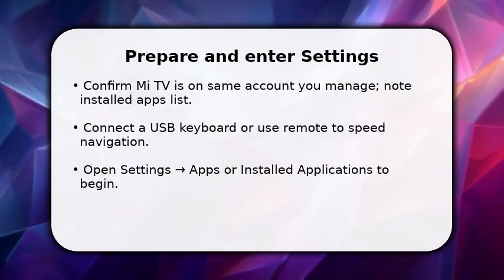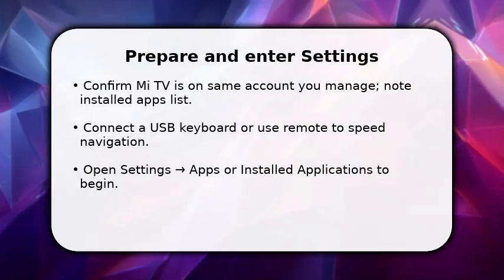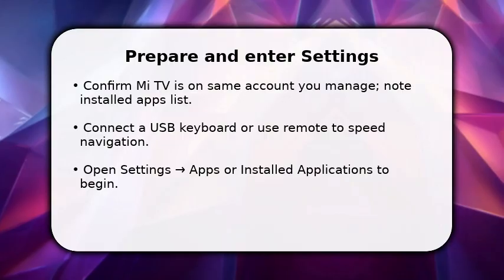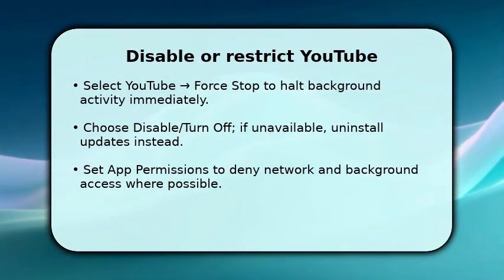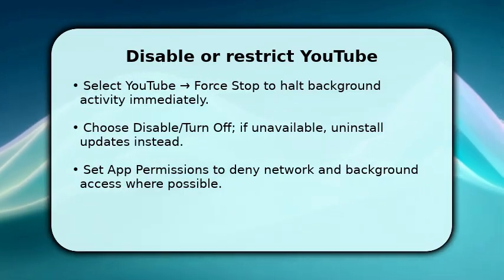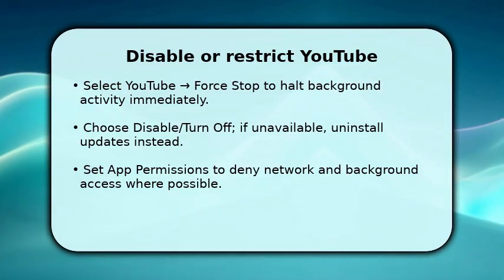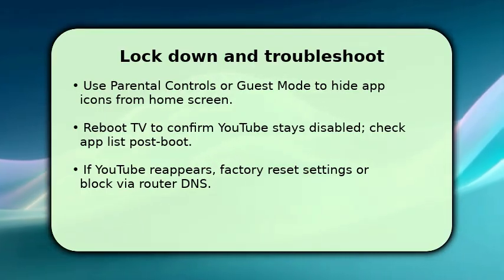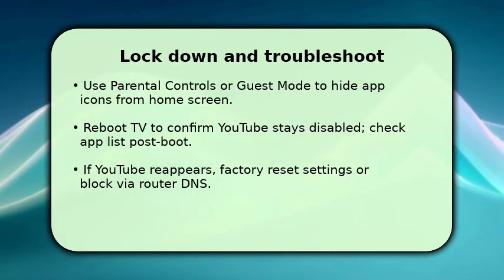How to Disable Youtube in Mi Tv (full Guide)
Learn the step-by extricate process of disabling YouTube on Mi TV. This comprehensive guide covers essential troubleshooting methods, including factory reset and third-party app adjustments to regain control over your device's video streaming capabilities.

disable YouTube, Mi TV, troubleshoot, factory reset, third-party apps, video stream, streaming controls, device settings, YouTube app removal, Samsung Smart Tv